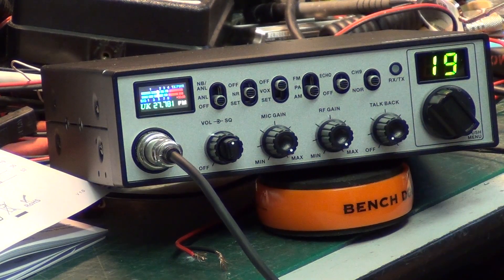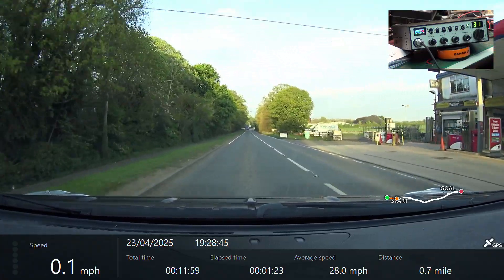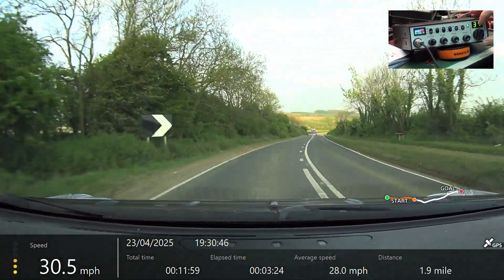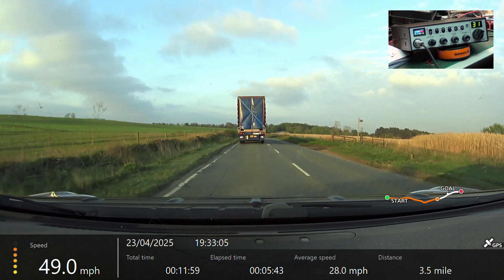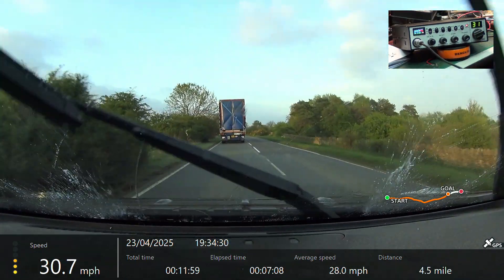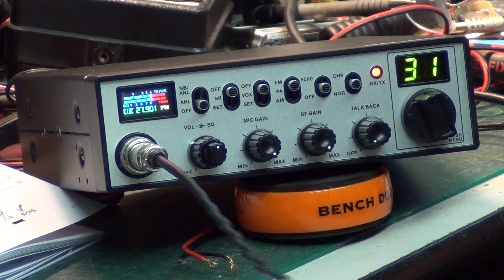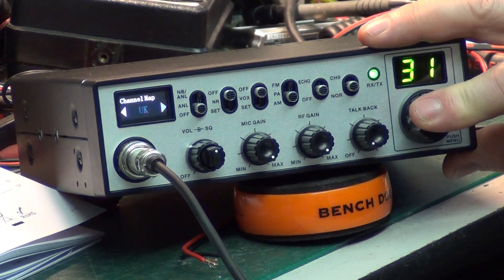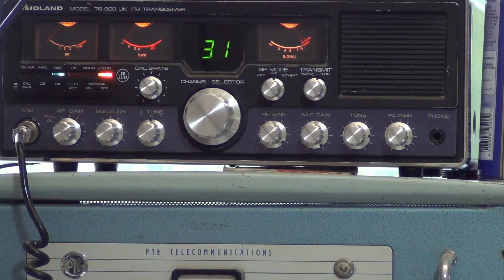Jopix 900PRO CE MultiNorm CEPT AM/FM UK FM CB radio - On The Air test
This new set (2025) worked so much better than I was expecting, given the lower than usual (2Khz) Deviation this radio exibited on the test bench in the previous video. Power output is 3.1W into our industrial test equipment. Receive was an excellent 0.29uV for 12dB SINAD. Considering the manufacturer states "better than 1uV for 10dB SINAD), I wasn't expecting such a good test result.

As usual, Mr Chippie drove along our 'difficult terrain for radio' test route. He stopped at the 5-mile point & we conducted a static test on both  UK & CEPT channels, testing CEPT both FM & AM..

Our continued thanks to Thunderpole for kindly supplying the T3000 radio we use in the test vehicle, at no cost to us.

Lincolnshire, UK

Ebay stuff